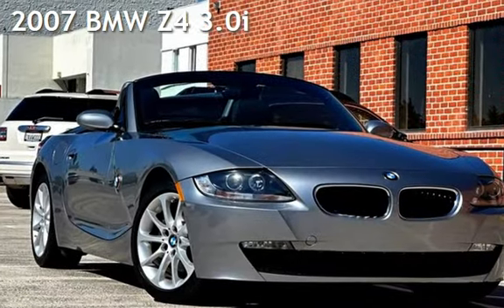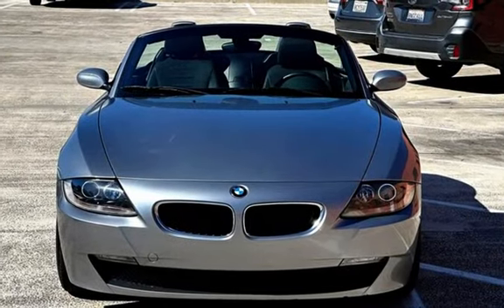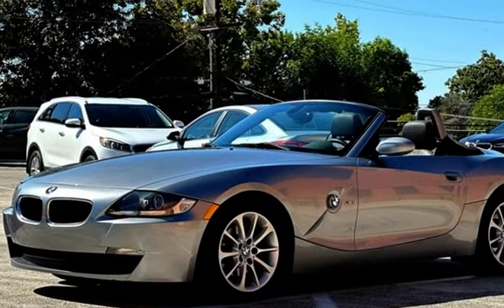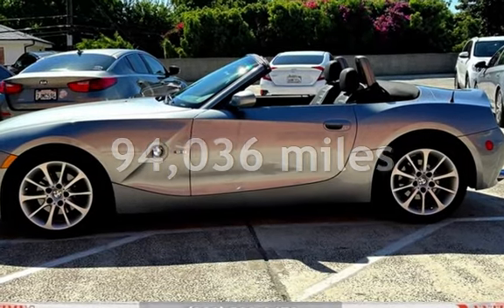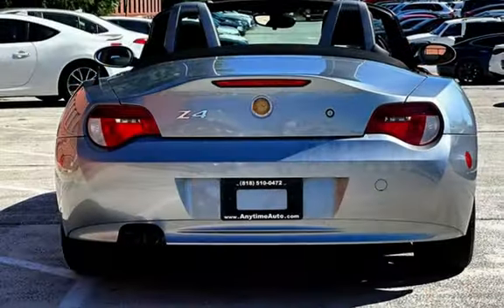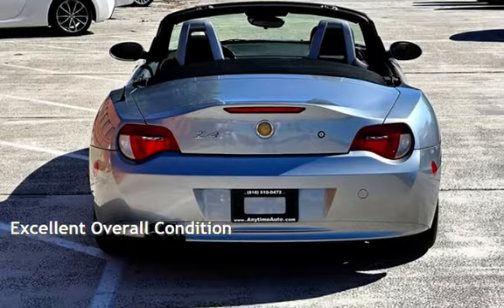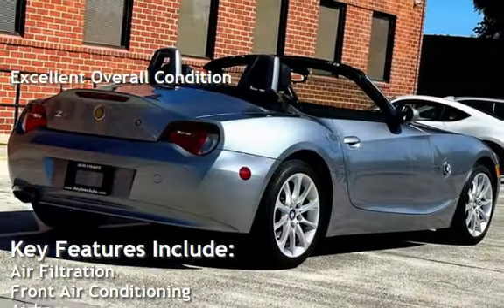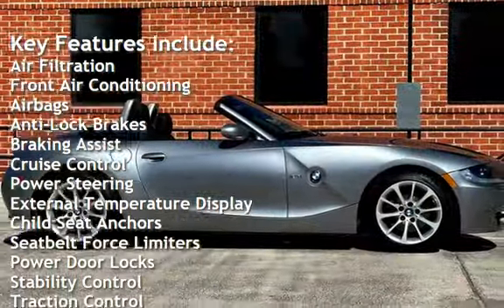2007 BMW Z4 3.0i for sale in Sherman Oaks, CA